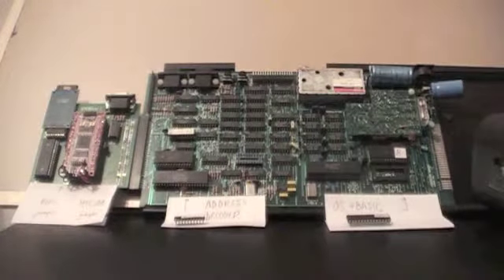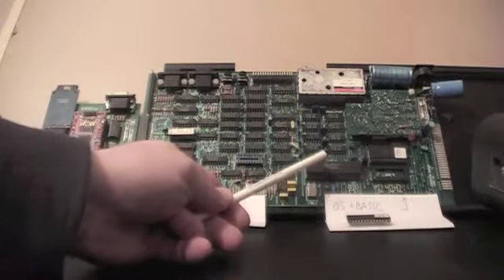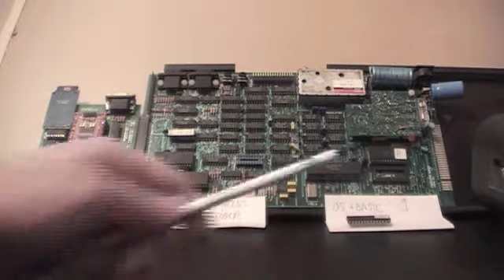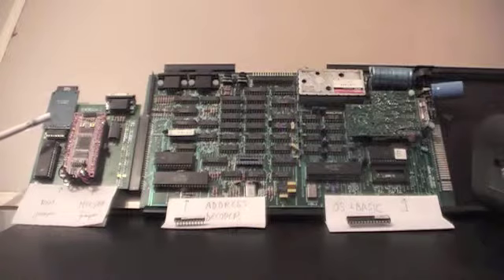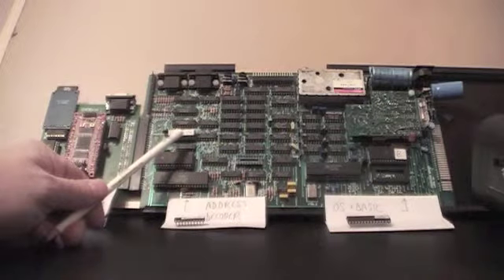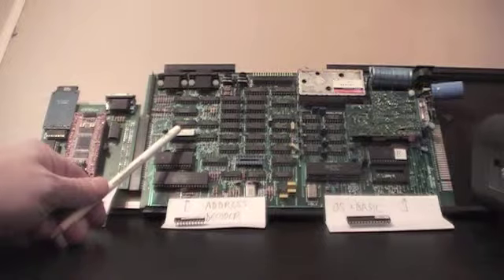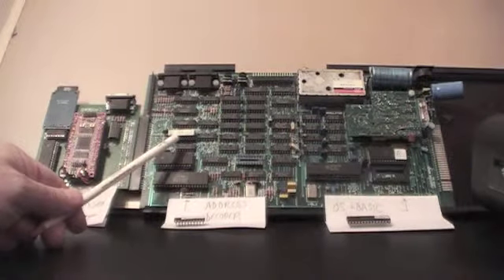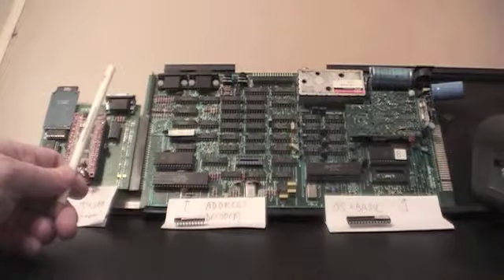Rememorizer Setup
REMEMOrizer is an add-on for a MEMOTECH MTX, based upon technology from REMEMOTECH.
This video shows components inside the MTX, changes to make when installing a REMEMOrizer and jumpers to set on the REMEMOrizer itself.